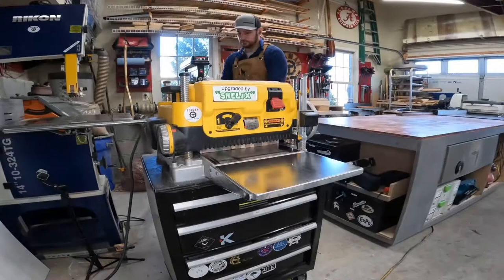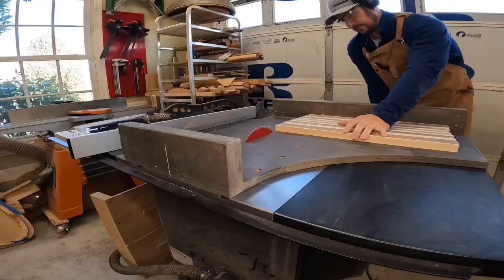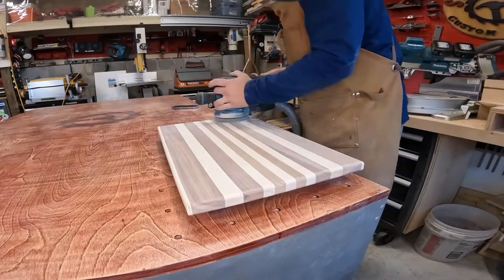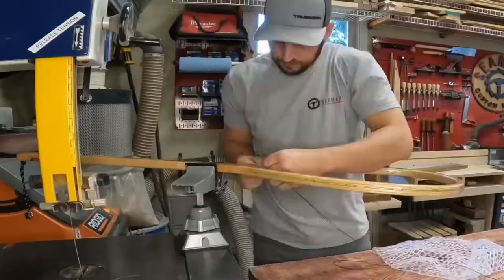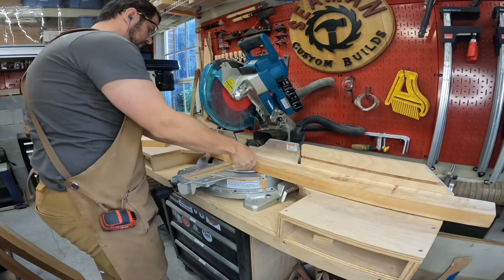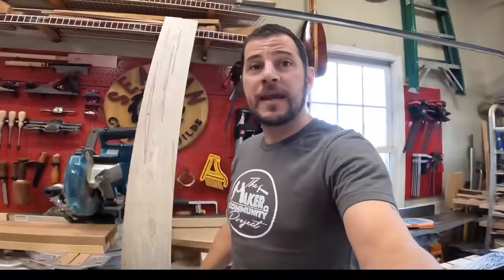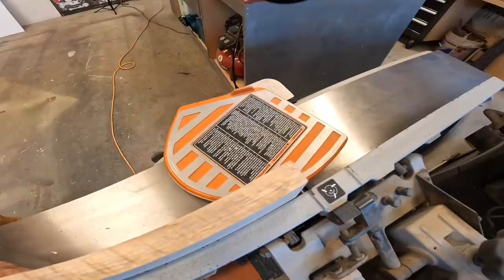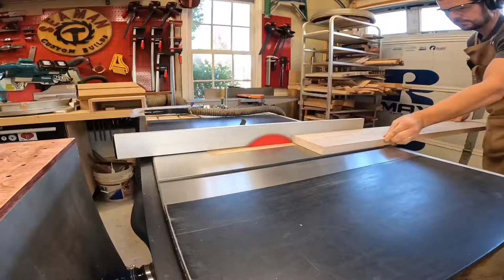In the shop with Scott! Episode 12 Finishing the landing net a cutting board and bandsaw reindeer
This week I finish the landing net, the cutting board I started in Episode 5 and a different bandsaw reindeer profile.